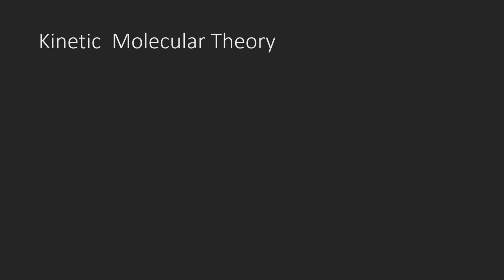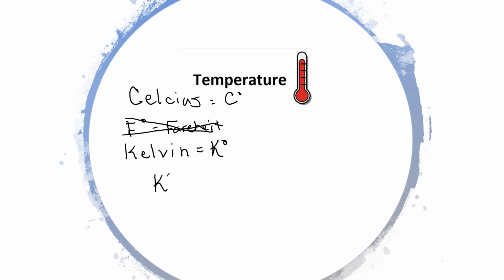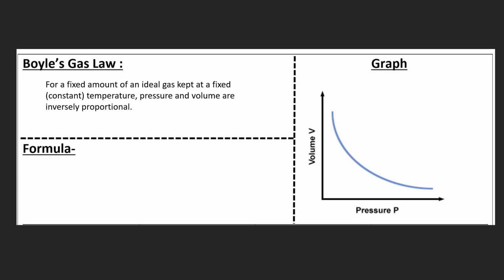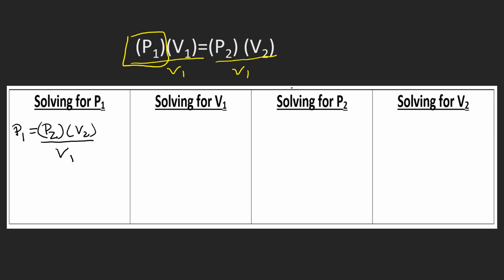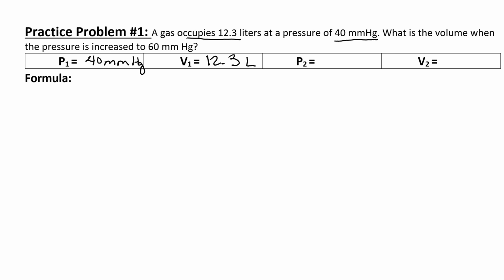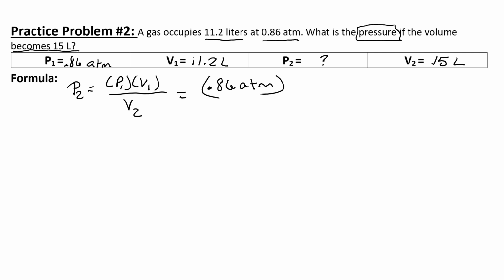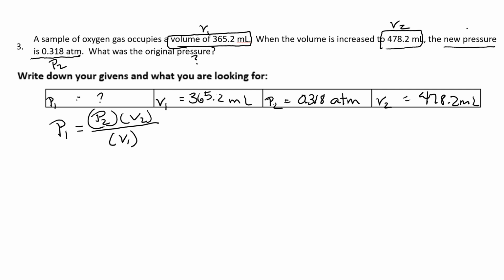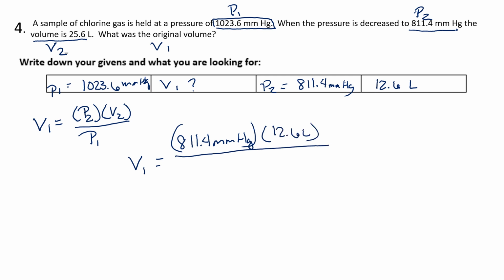Boyles law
practicing boyle's law